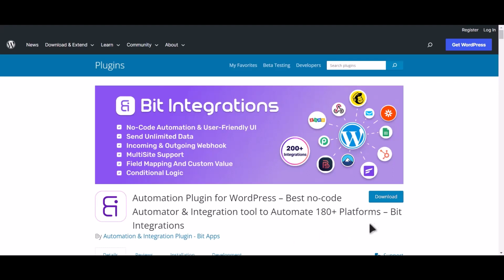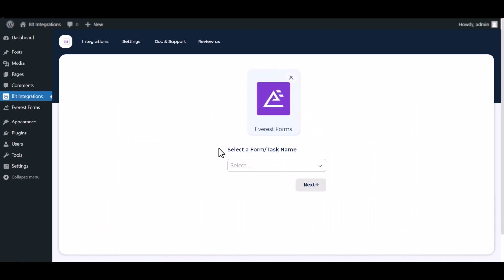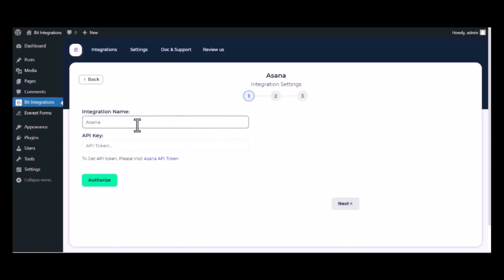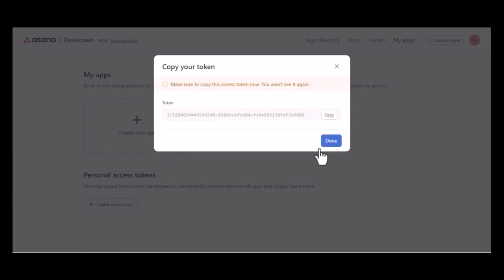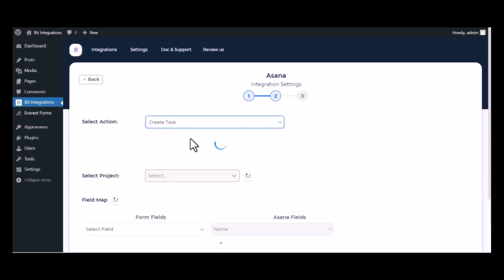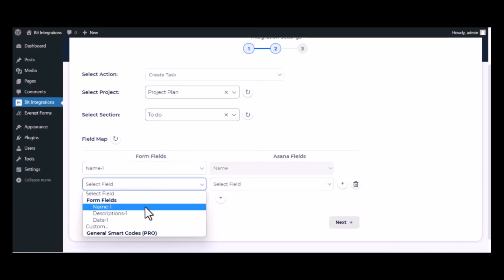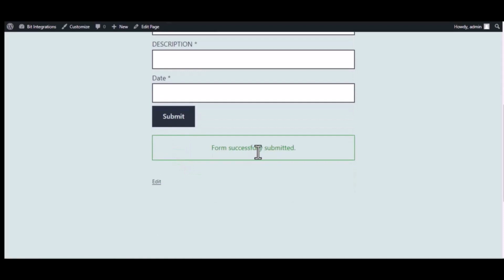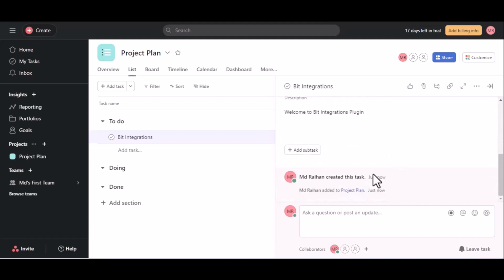Integrating Everest Forms with Asana | Step-by-Step Tutorial | Bit Integrations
Discover the power of integrating Everest Forms with Asana using the Bit Integrations WordPress plugin in this insightful video. Watch as we walk you through the step-by-step process of seamlessly connecting Everest Forms with Asana, enhancing your project management and workflow automation.

📋 Join us in this tutorial and learn how to effortlessly integrate Everest Forms with Asana using the Bit Integrations plugin for WordPress.
🔗 Simplify your project management by connecting Everest Forms with Asana, automatically creating tasks and organizing projects with ease.

Key highlights of this video:

✅ Learn how to integrate Everest Forms with Asana using the Bit Integrations plugin, streamlining your task creation and project workflows.
✅ Enhance your team's productivity and collaboration by combining Everest Forms with Asana's powerful project management capabilities.

🚀 Get started with integrating Everest Forms with Asana by downloading the free version of Bit Integrations from the WordPress plugin directory:

💼 Unlock advanced features and take your project management to the next level with the Pro version of Bit Integrations:

Integrate Everest Forms with Asana effortlessly using Bit Integrations and revolutionize your project management strategies.